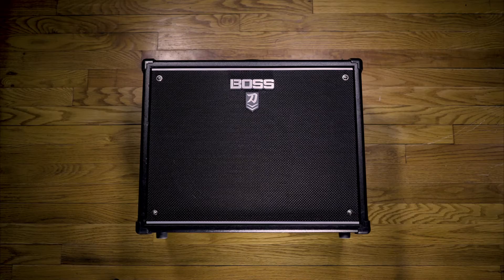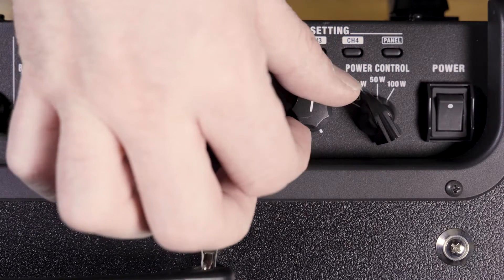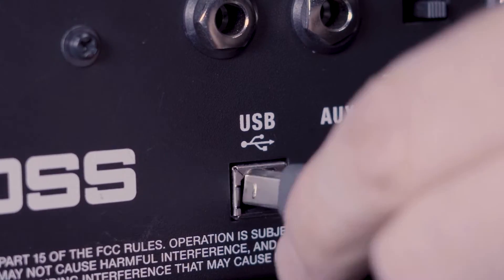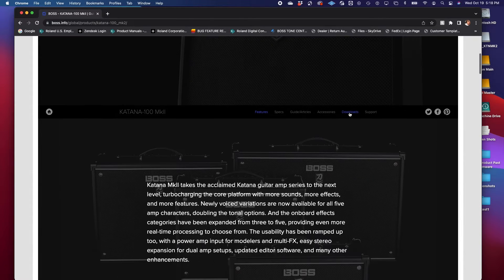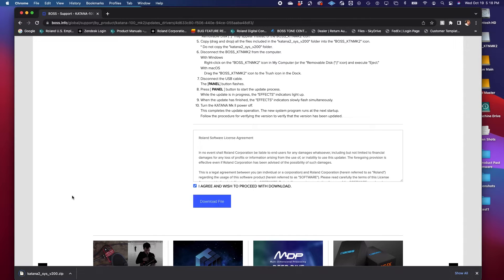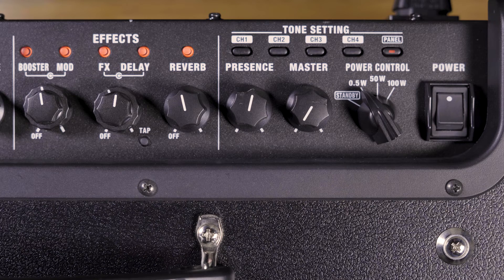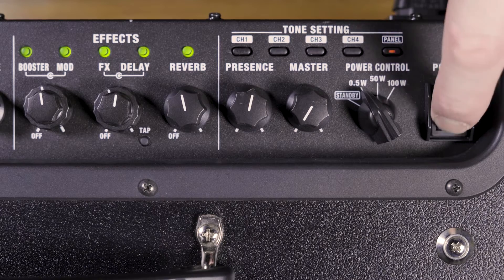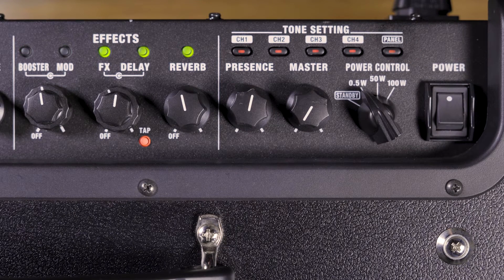How to Update Katana Mk2 Firmware? V2.0 for macOS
Cable for updating:

 If you need a USB Hub because your new Mac only has USB C type port, we recommend this USB Hub: